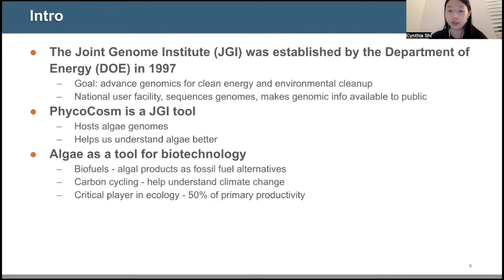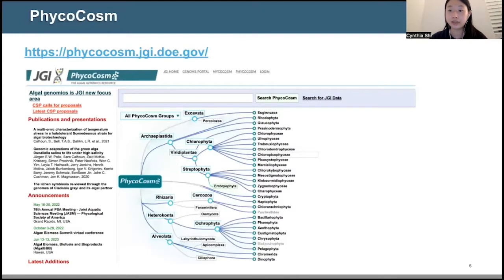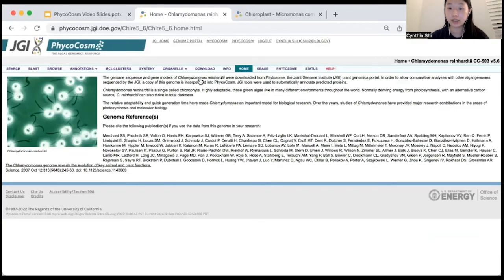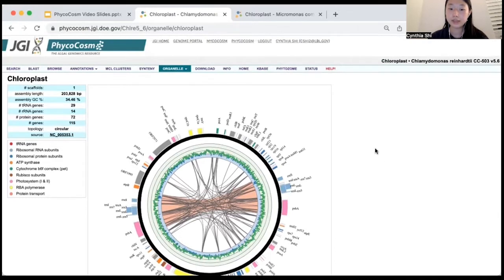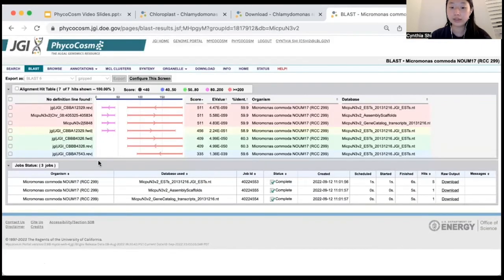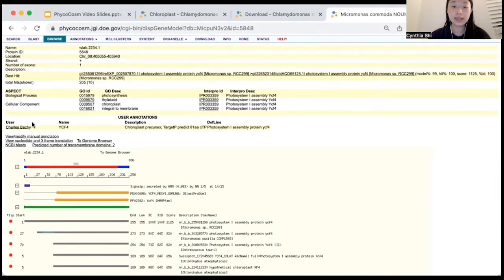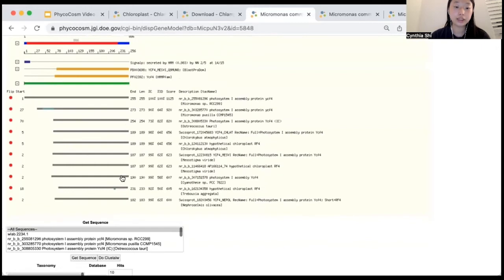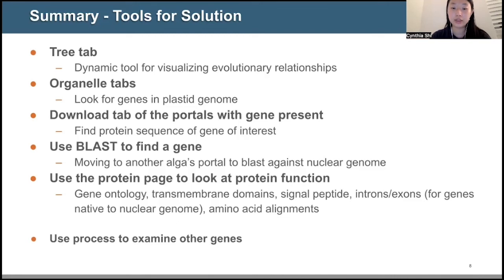Cynthia Shi: Endosymbiotic Gene Transfer discovered with PhycoCosm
Cynthia Shi, a CalTeach summer 2022 intern at the JGI, offers a brief tutorial on harnessing the algal data portal PhycoCosm. [captions in progress].